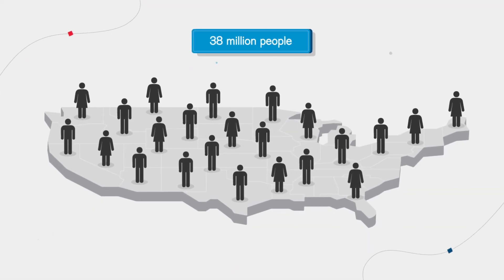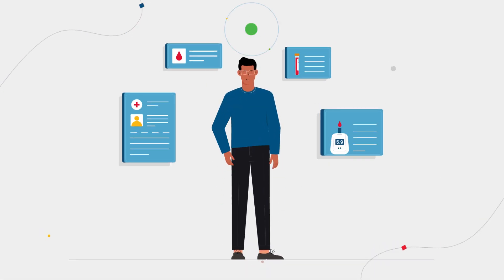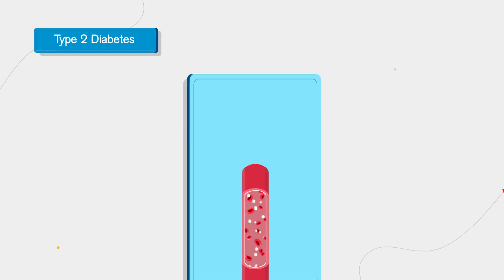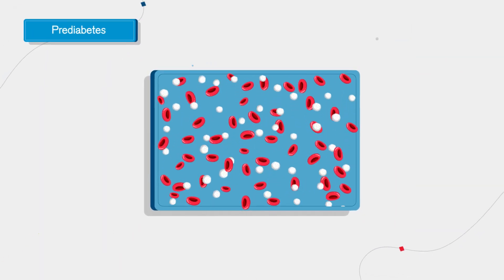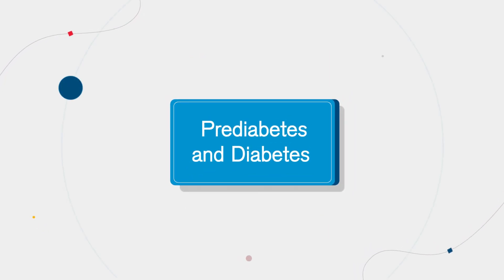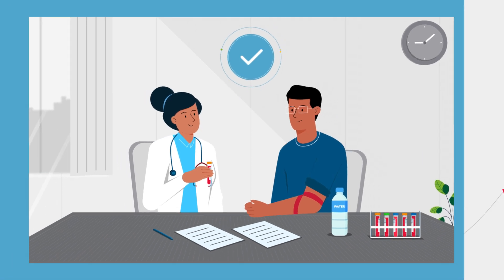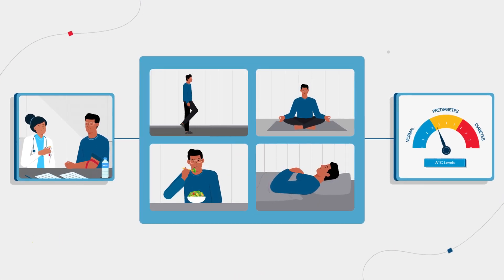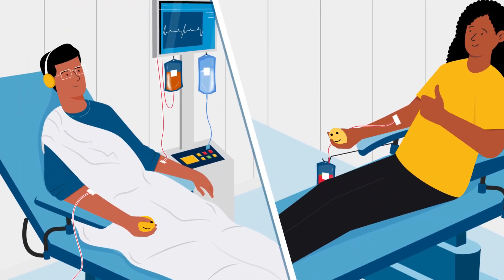Diabetes & A1C Testing: What You Need to Know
If you’ve been diagnosed with diabetes, understanding your condition is essential for managing your health. This video provides a clear explanation of the different types of diabetes—Type 1, Type 2, and gestational diabetes—so you can better understand how they affect your body.

We’ll also cover the role of A1C testing, an important tool for monitoring long-term blood sugar levels. Whether you’re newly diagnosed or looking for a refresher, this video simplifies key information to help you stay informed and in control.

Watch to learn about:

✔The differences between Type 1, Type 2, and gestational diabetes
✔How A1C testing helps track blood sugar levels over time
✔Why managing A1C is important for overall health